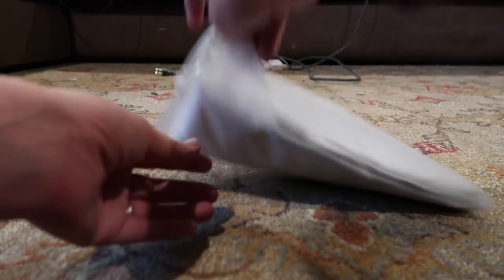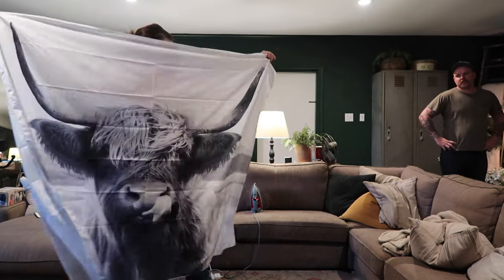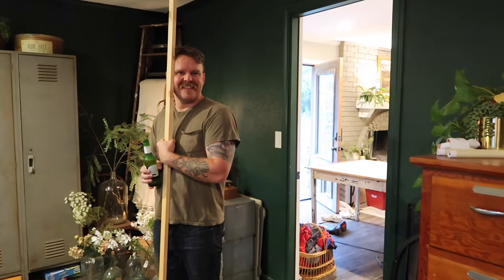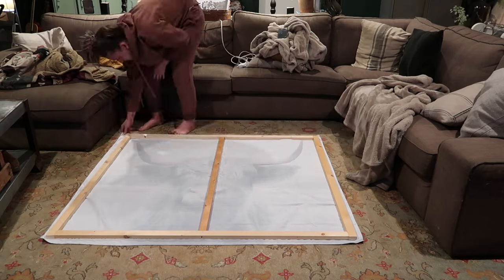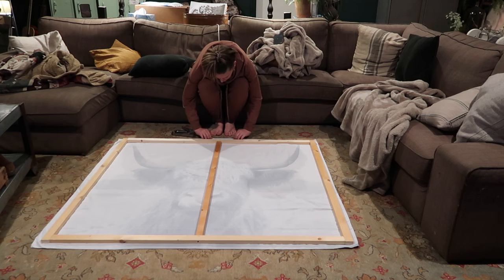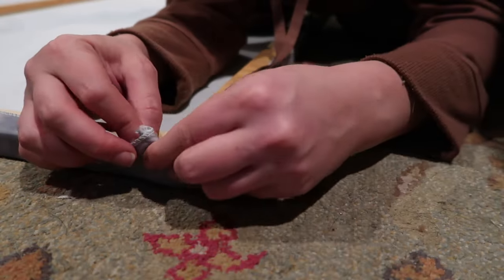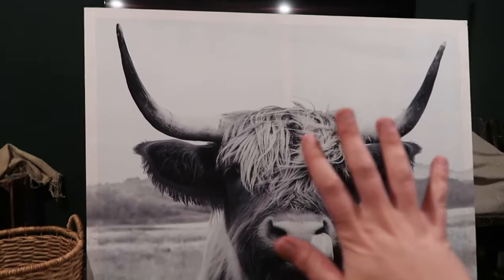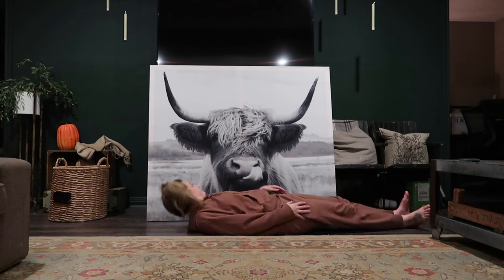EXTRA LARGE DIY Artwork for CHEAP 🖼💸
4300 W. Waco Drive
Ste. B2-107